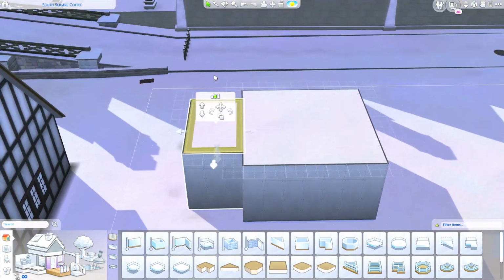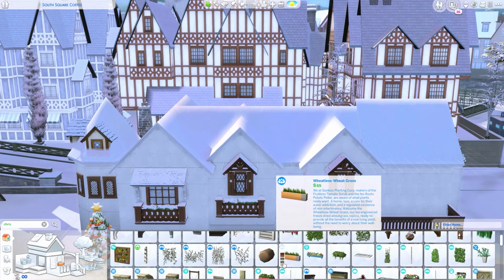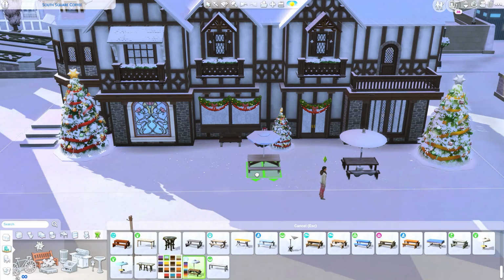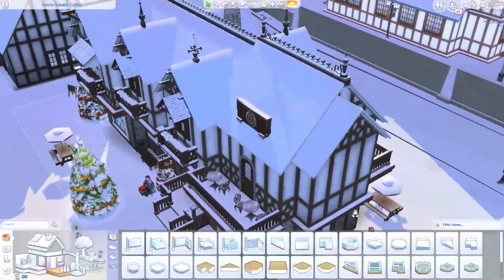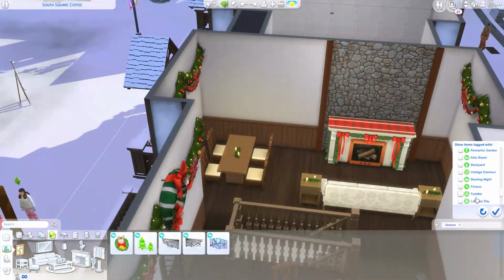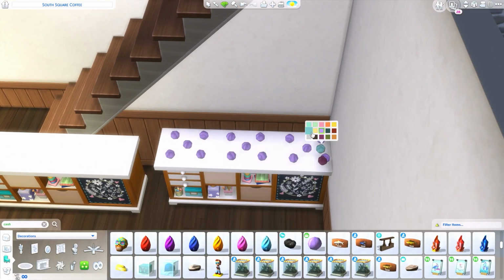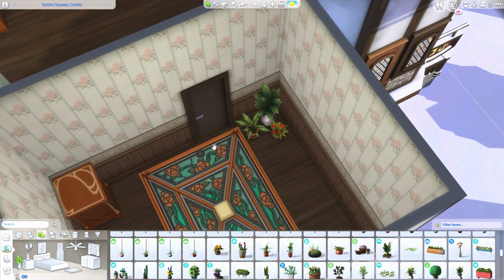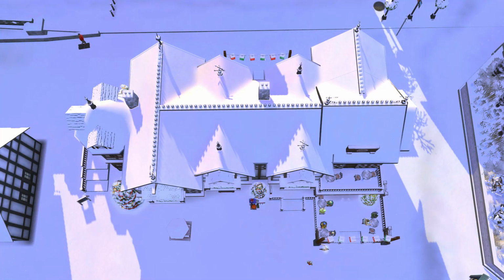Christmas Shopping Street | Community Build | The Sims 4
I created a entire Christmas Shopping street for your Sims to do Christmas shopping and then drink a hot chocolate at the end of the street in the cafe.
There is an appartment on top and 2 shops and a cafe on the ground floor. the shops are a knitting shop and a Christmas shop.

Lot is uploaded as a Cafe

Outro
Tobu & Itro - Fantasy